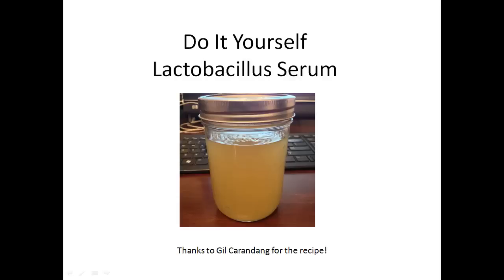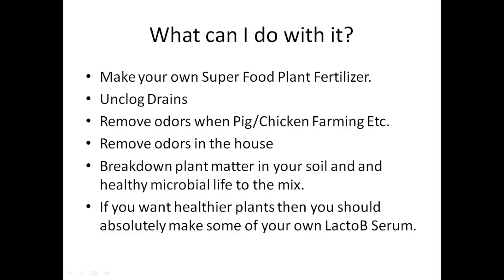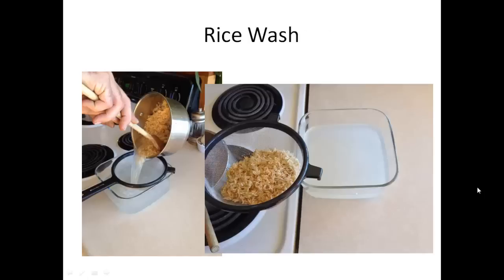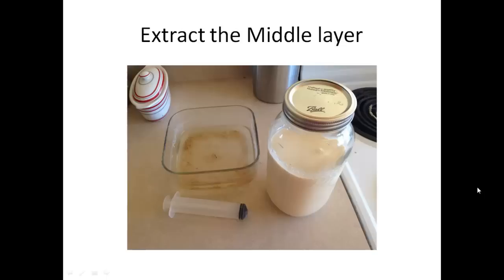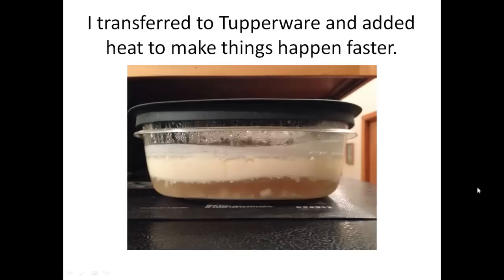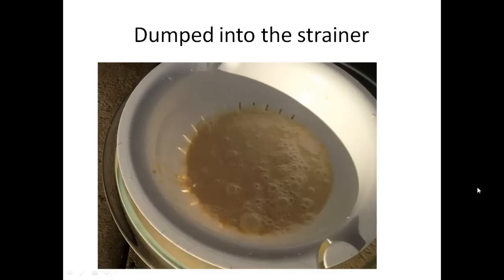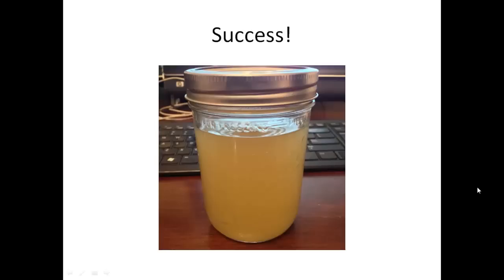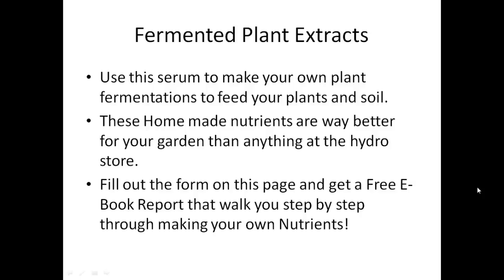DIY Lactobacillus Serum Video tutorial and instructions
This Video will show you how to make your own Lactobacillus serum step by step. This video is part of a blog

LAB Lacto or LactoB whatever you call it, if you are looking for a quick how to video this will get you on the right path.